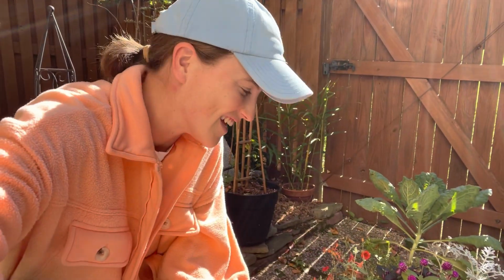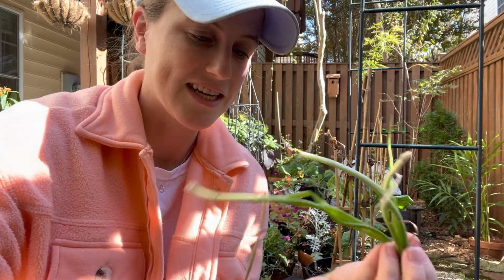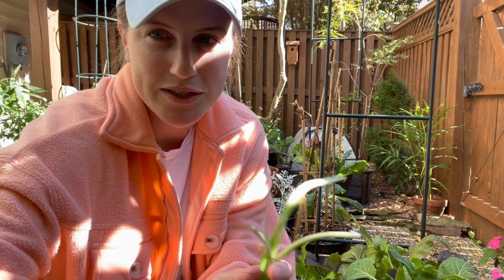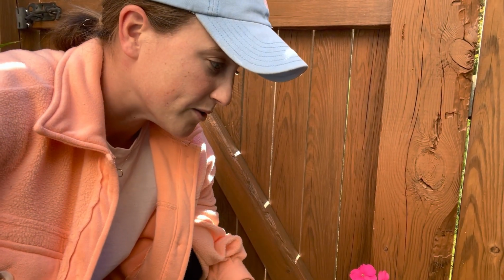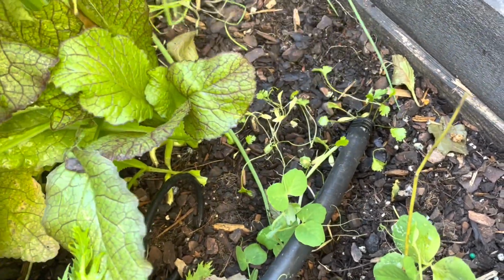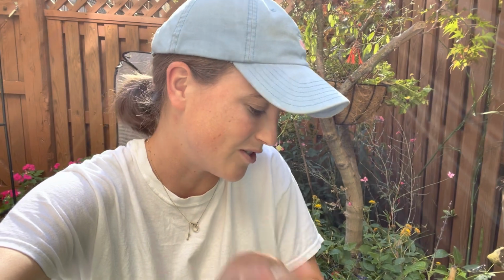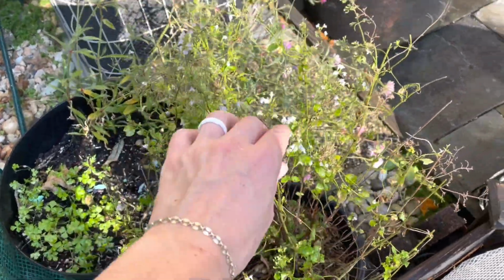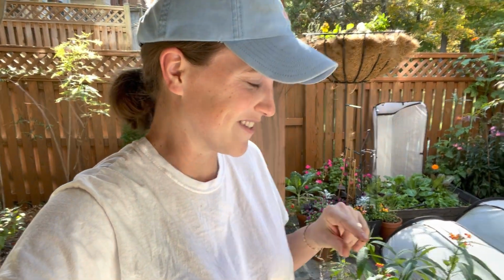Harvesting Garnishes From The Garden | Embracing Small Harvests | The Reckless Garden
Garden Items In The Videos:

True Organic All Purpose Fertilizer

Hoss Tools!

Park Seed!